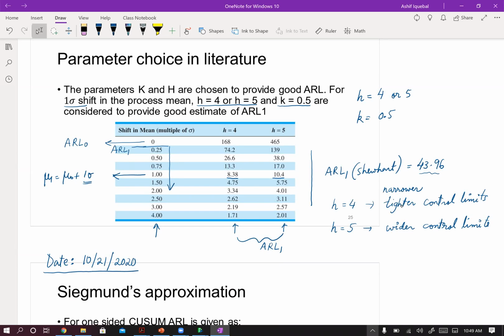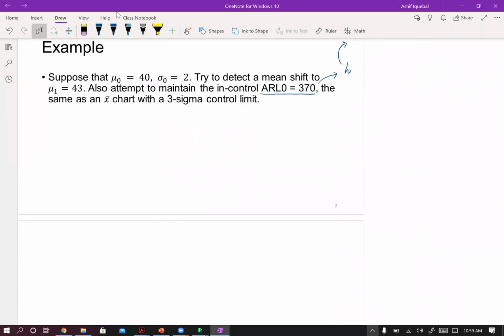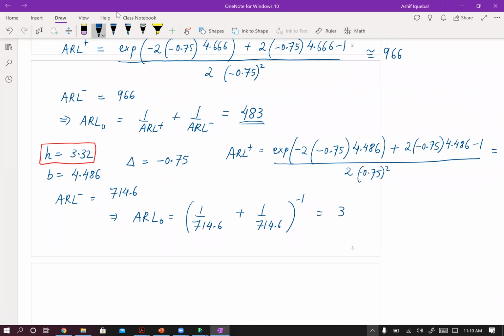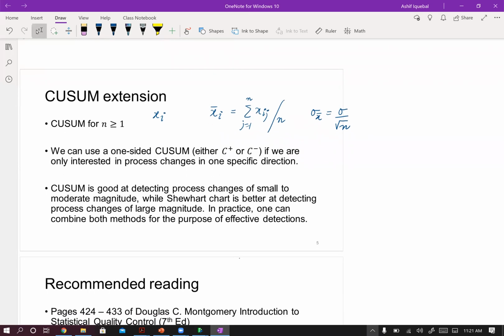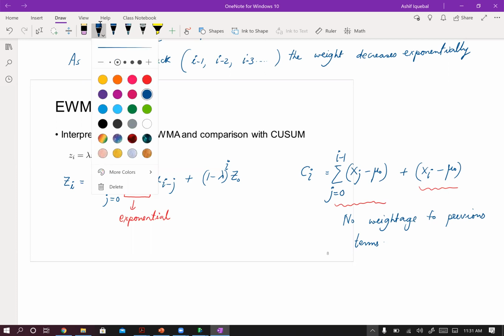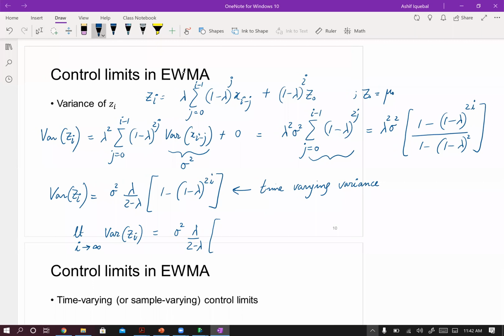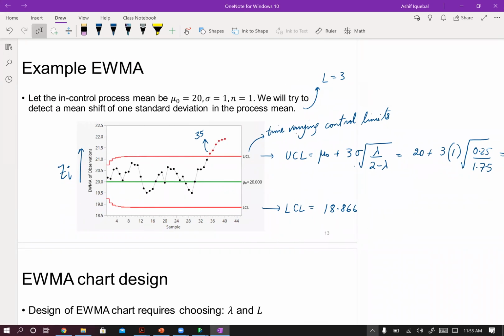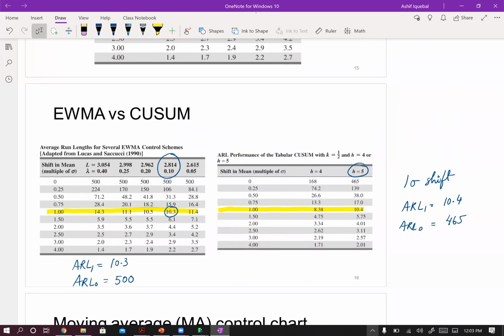Memory control charts- CUSUM and EWMA (Part 3)